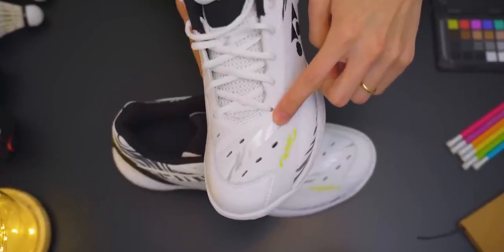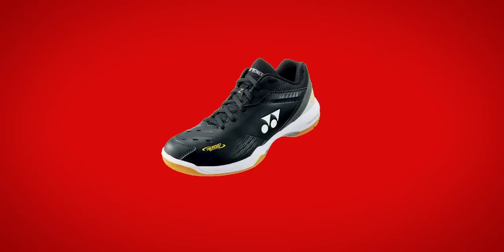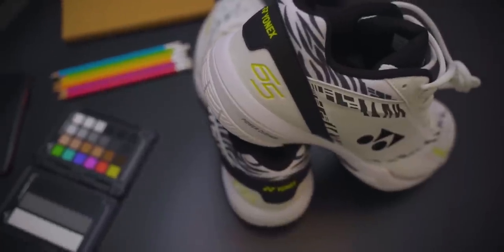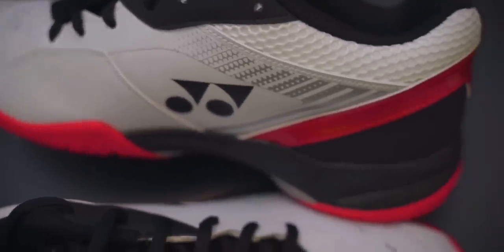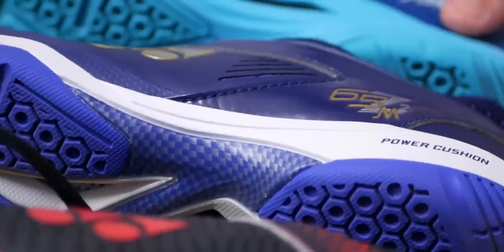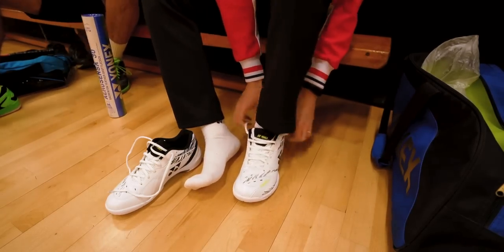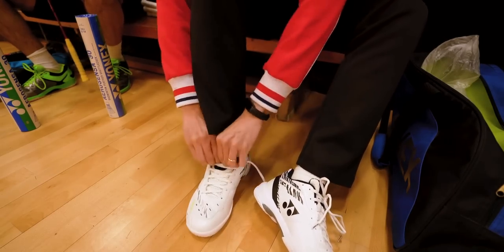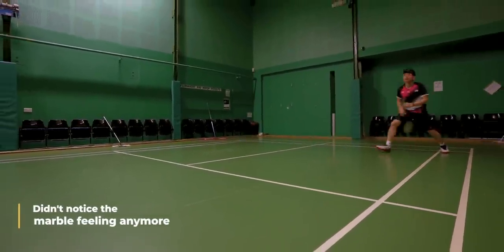Yonex 65Z3 vs 65X3 Badminton Shoes Review | Which Price Point is right for you?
I compare the Yonex Power Cushion 65Z3 badminton shoe in White Tiger against the Yonex Power Cushion 65X3 unisex badminton shoe. Pro badminton players such as Kento Momota, Viktor Axelsen, Aaron Chia, Soh Wooi Yik, Kevin Sanjaya are all currently wearing the 65Z3 badminton shoe.

The Yonex 65 series shoes now come in 2 price points and the 65X model is almost half the price of the 65Z models so there's a good comparison against the cost vs performance.

0:00 Intro
0:50 Visuals and Colours
1:23 Design, Build Quality & Insoles
5:03 Fit, Issues, Feel & Performance

Yonex 65Z3 White Tiger (UK)
Yonex 65Z3 Lime (UK)
Yonex 65Z3 WIDE model (UK)
Yonex 65Z3 (Worldwide
Yonex 65X3 (Worldwide)

Thank you to YC Sports for providing me with the sample shoes for review.